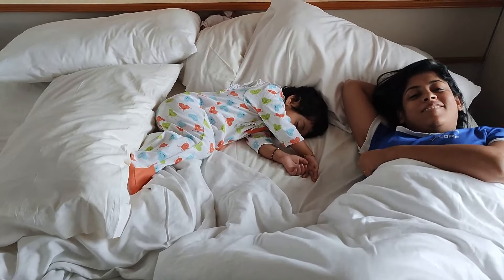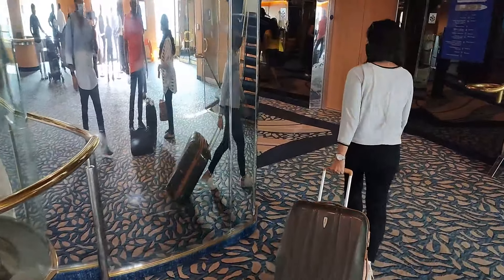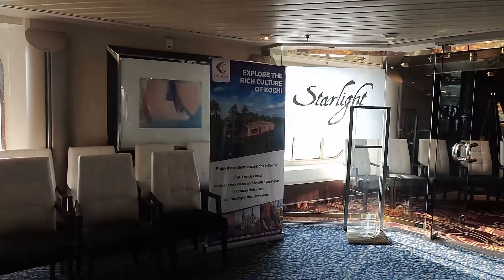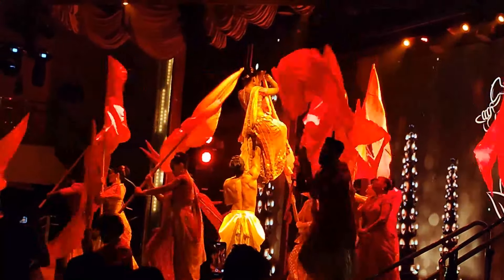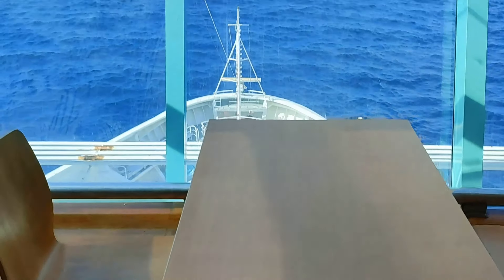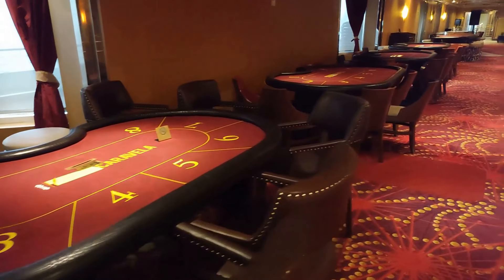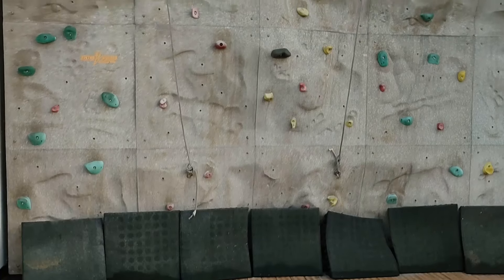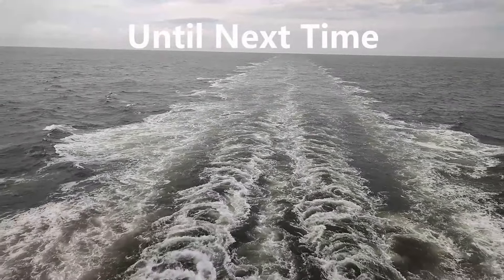Places for Kids | Cordelia Cruise | Full Cruise tour | Day-wise Itinerary | Mumbai to Lakshadweep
We will be taking you on a grand tour onboard the Cordelia Cruises luxury Ship - Empress.

We reveal full details of our 5 nights voyage.

Do leave your questions in the comments below.

We will be addressing them all in the next episode!

So we went on an ultra-luxurious cruise experience. It was 4 nights 5 days.

We boarded from the Mumbai Terminal port and the route was Mumbai-Lakshadweep-Mumbai.
It offers a cruise experience on the seas with style, comfort, and luxury.

We had so much fun using world-class amenities such as fine dining restaurants, spas, swimming pools, fitness centre's, and entertainment venues.

Let me give you a highlight before you plan for a cruise
- Choose your room category wisely, and keep your room key card with you always
- Pre-plan your shore excursions to save time and money
- Book cruise activities like a bridge tour, Box office, and shows during the daytime(preferably after Breakfast)
- Reach half an early on a venue to get the best seats to enjoy shows

Activities you can enjoy which is included in the package
- access to the swimming pool
- access to the Jacuzzi
- access to the fitness center
- access to a few unpaid shows
- access to Casino
- access to Shops
- access to bars
- DJ night

RTS Dual USB Universal Travel Adapter, International All in One

Dive into the heart of luxury and excitement with Cordelia Cruises as we take you on a virtual tour of our extraordinary seacation experience to the enchanting Lakshadweep Islands.

What You'll Discover:
Cozy & Luxurious Accommodations: Peek inside our cozy rooms that offer breathtaking ocean views, ensuring a serene retreat after a day full of adventure.
Gastronomic Delights at Sea: Explore our 4 premium restaurants that cater to every palate, from gourmet dishes to delightful snacks.
Endless Onboard Activities: Scale new heights with our onboard rock climbing wall, challenge your friends in our gaming arcade, and get entertained with our blockbuster shows!

Why Choose Cordelia Cruises?
From sun-soaked decks to thrilling activities, and from sumptuous dining to tranquil ocean vistas, we offer a seacation that combines relaxation, adventure, and luxury.
Perfect for families, couples, and solo travellers looking for an unforgettable escape.